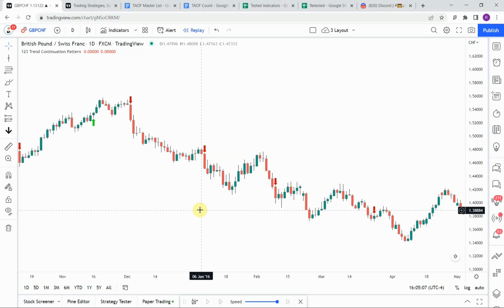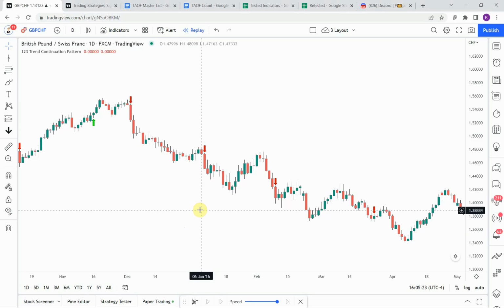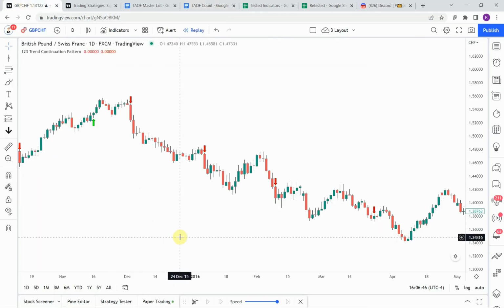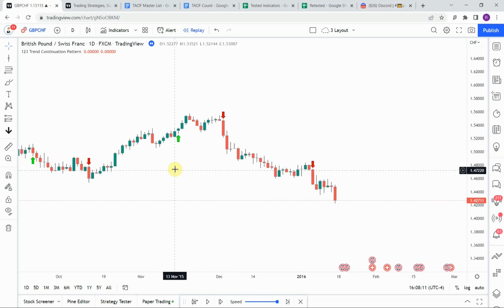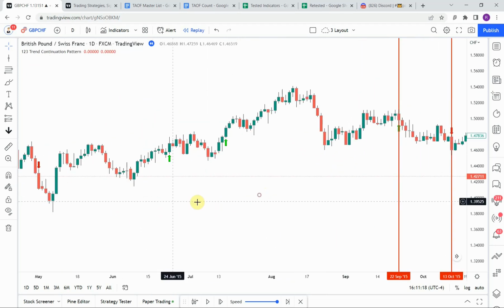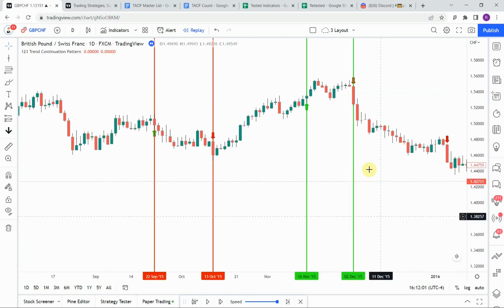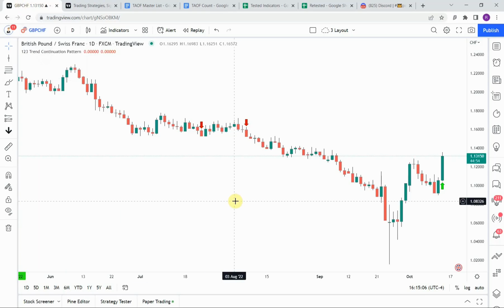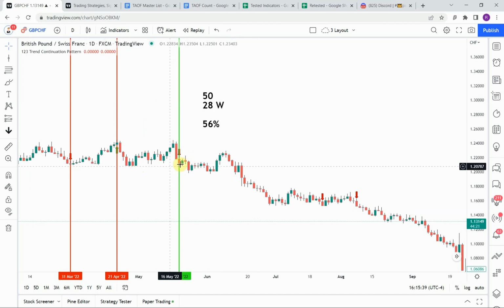Trading Indicators tTradingview | 123 Trend Continuation Pattern Indicator Advanced Testing